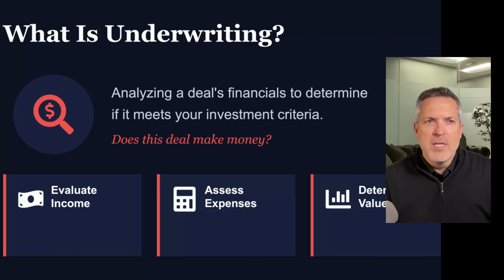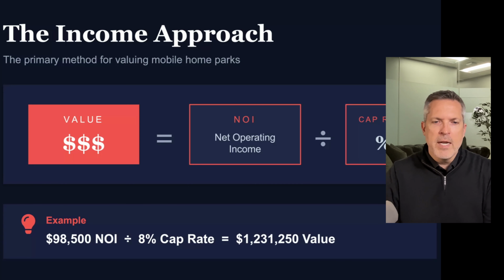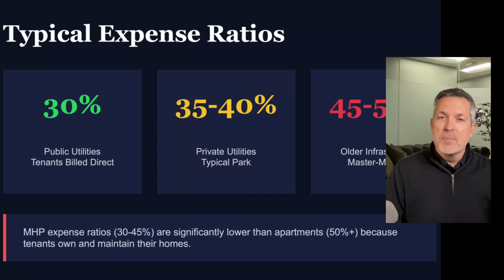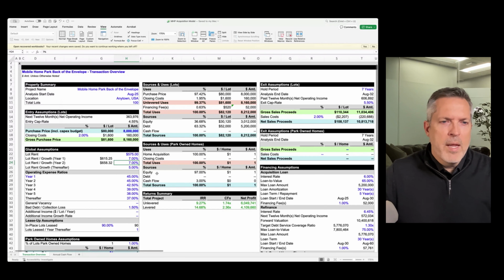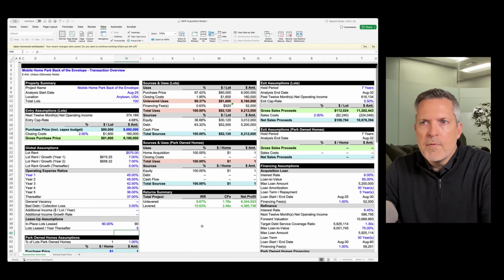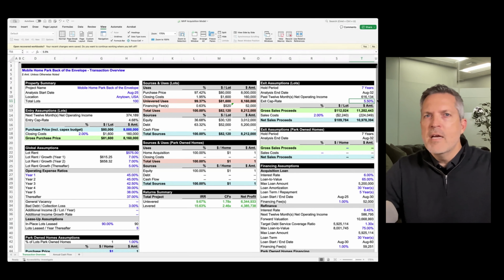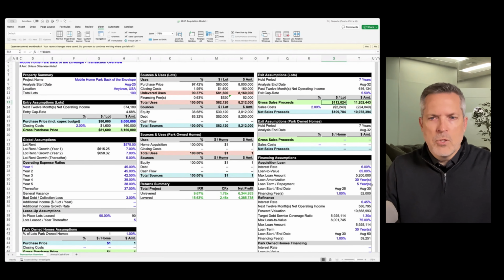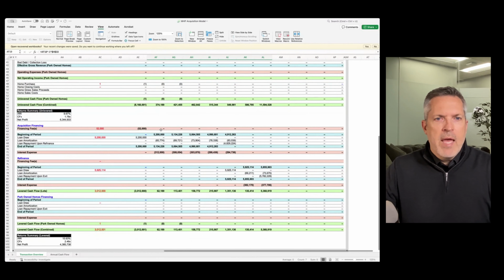Underwriting and Analyzing a Deal: Mobile Home Park Investing Masterclass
How to Underwrite a Mobile Home Park: Mobile Home Park Investing Masterclass

Overview:
In this video, we break down how to underwrite a mobile home park purchase and do the math to decide if a deal is actually worth doing. We walk through the income approach and cap rates, the major operating expense categories and realistic expense ratios, and then we step through a simple back of the envelope Excel pro forma to show which assumptions drive returns. You will learn how to think about NOI and cap rates, how to sanity check revenue and expense assumptions (including bad debt and vacancy), how to model occupancy and lease up, how to understand sources and uses, how to pressure test your exit cap rate and price per pad, and how to evaluate financing and refinance assumptions using DSCR, rates, amortization, and hold period sensitivity.

This series covers the full lifecycle of mobile home park investing, including finding parks, underwriting and deal analysis, financing, equity, due diligence, closing, operations, and exit strategies.

Chapters:
00:00 What Underwriting Is and What You’re Solving For
00:32 Income Approach, NOI, and Cap Rates (Commercial Value Basics)
01:21 Major Expense Categories + Property Tax Gotchas
01:46 Realistic Expense Ratios and What Drives Them (Utilities, R&M, Market Differences)
03:04 Building a Simple Pro Forma in Excel (Key Inputs That Move Returns)
04:42 Occupancy, Lease Up, Bad Debt, and Vacancy Assumptions
05:21 Sources and Uses + Exit Assumptions (Exit Cap Rate, Price Per Pad, Hold Period)
07:04 Debt and Refinance Modeling (DSCR, LTV, Rates, Amortization, Balloon)
07:48 Outputs and Sensitivity (5 vs 7 vs 10 Year Holds, Refi vs No Refi)
09:26 Interpreting Returns and Making an Offer (Sniff Test to Final Pro Forma)
10:13 Where to Get the Excel File + Wrap Up

Credibility:
This series is by professionals with 20 years of experience investing in and operating mobile home parks, sharing the exact frameworks we use to source, evaluate, and close deals.